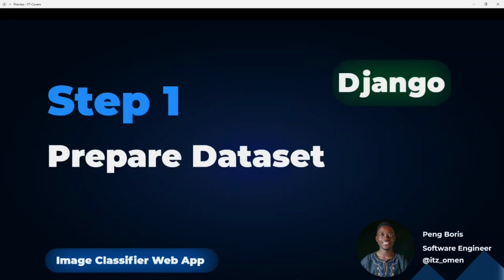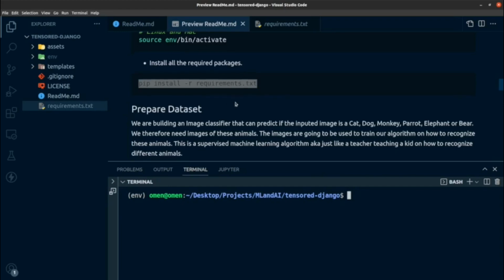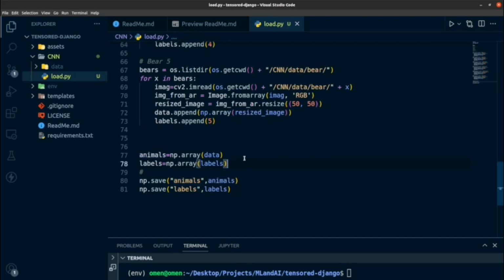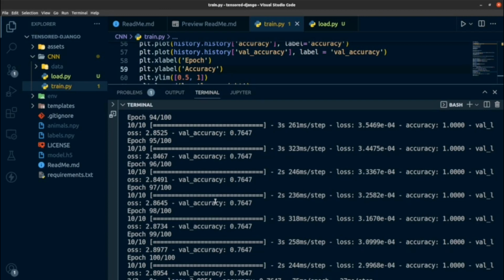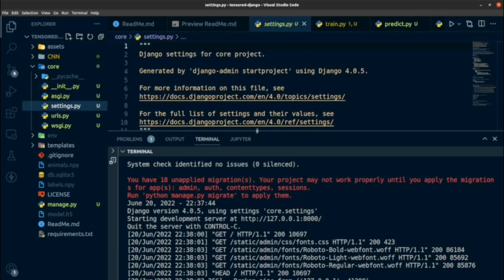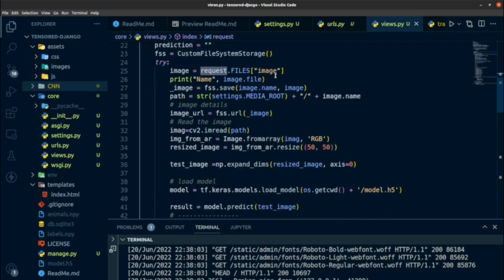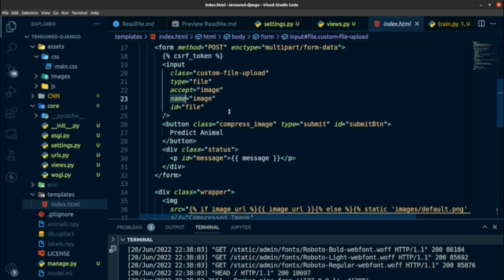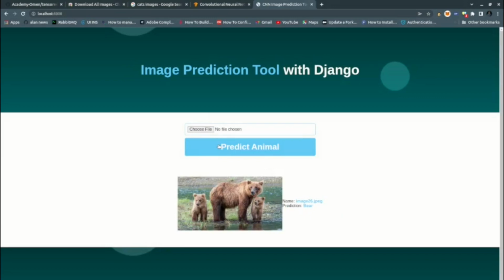How to Build an AI Model with Tensorflow & Deploy with Django [ Step by Step Guide ]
⭐ Hello World, In this video we walk you through the process of training an Artificial Intelligence model with Tensorflow precisely a Multi-image classifier. We prepare our dataset, load it, train the model and save it. The saved model is then used by our Django web app to perform predictions i.e predicts the class of an image uploaded to the website.

Time Stamps 👇
00:00 Introduction
00:19 Demo of the web app
01:18 ❤️ Like & Subscribe Now
02:10 Get the Starter files
03:04 Notes & Prerequisites
03:35 Setup Instructions
06:06 Prepare Dataset
07:31 Label Dataset and Load in our code
13:02 Train the Model using Tensorflow
14:40 Create Convolutional Neural Network in train.py
17:18 Train the model ( 100 epochs fast-forward )
18:30 Load Trained model and perform prediction
20:53 Create and Setup Django app
23:21 Update the settings.py file
20:00 Create a views.py file with our logic
33:40 The Index.html file
38:00 Configure the route in the url.py file
41: 40 Closing